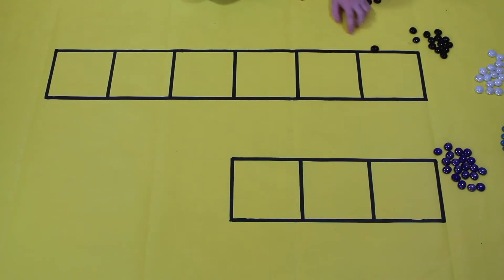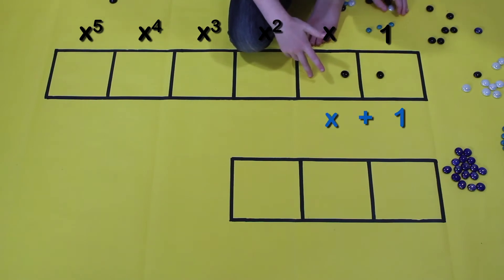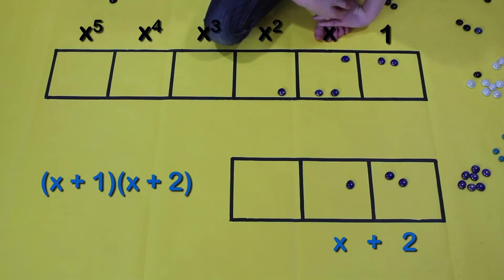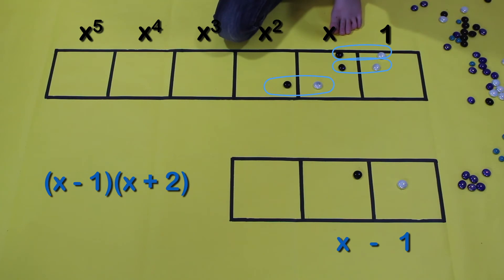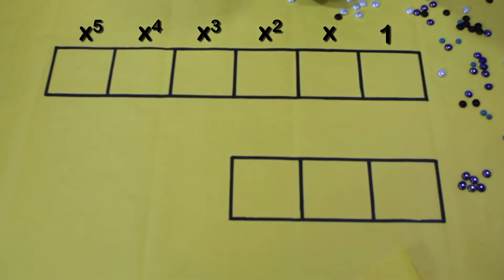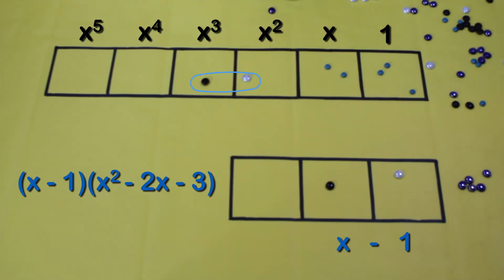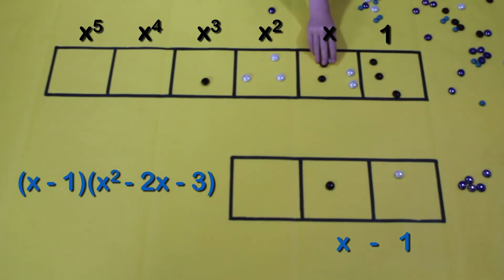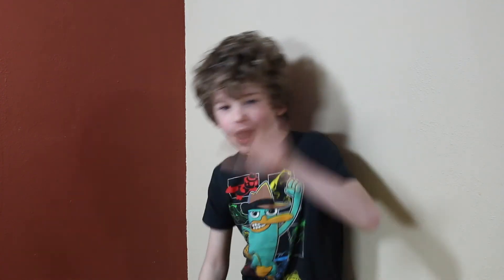Polynomials | Multiplication in Any Base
Goldfish shows how to multiply polynomials using exploding dots.